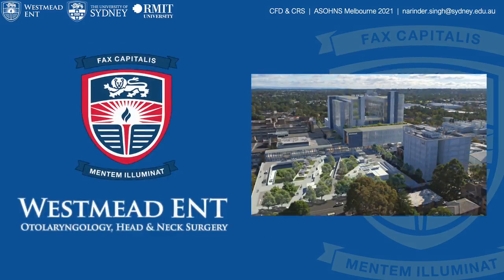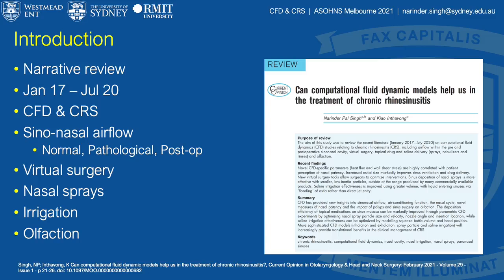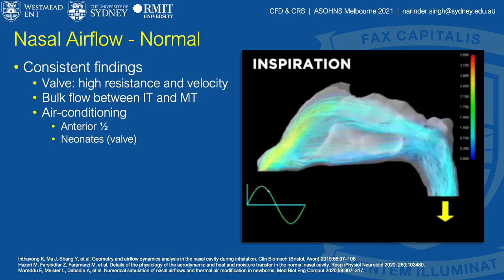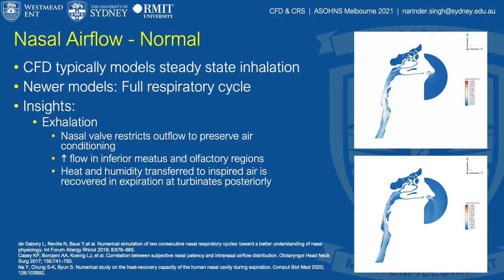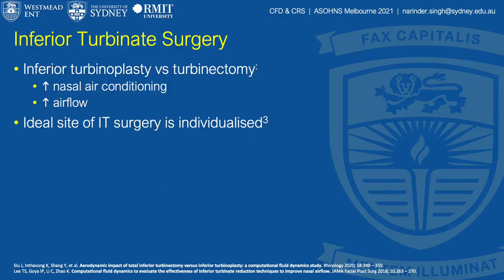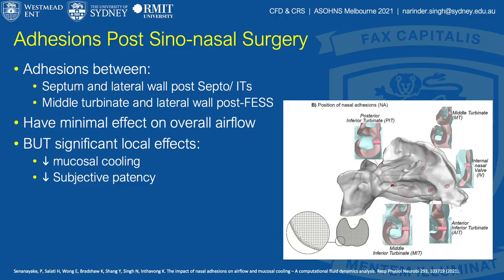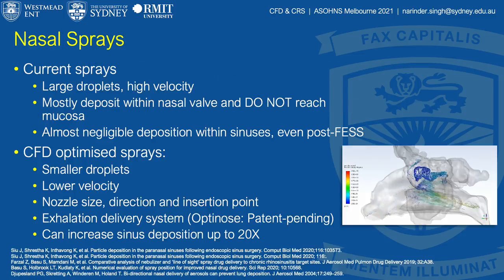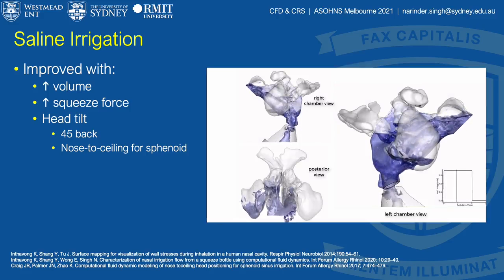Computational Fluid Dynamics and Chronic Rhinosinusitis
Narinder Singh, Kiao Inthavong, (2021) Computational Fluid Dynamics and Chronic Rhinosinusitis, ASOHNS2021 Conference 71st Annual Scientific Meeting, 14 - 19 September 2021, Melbourne